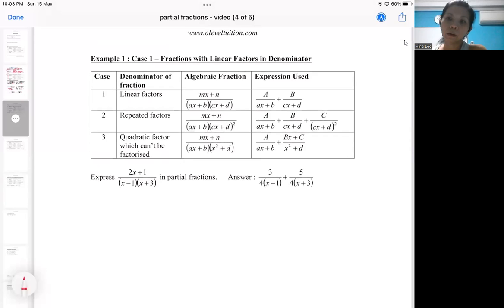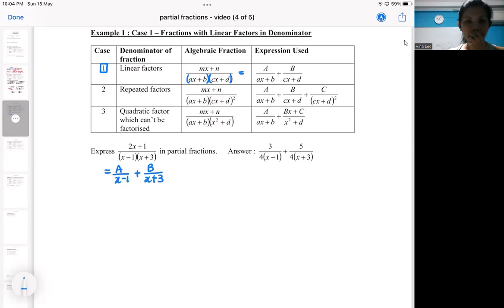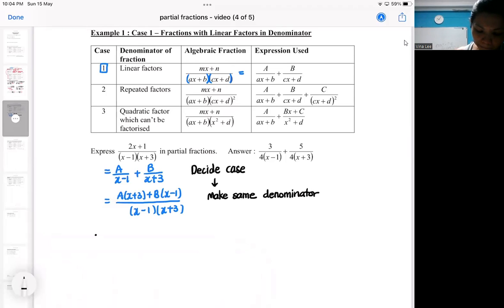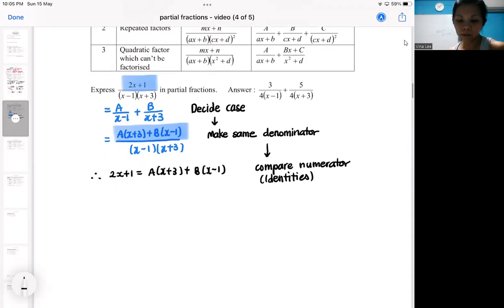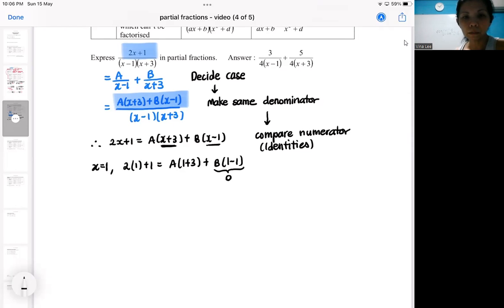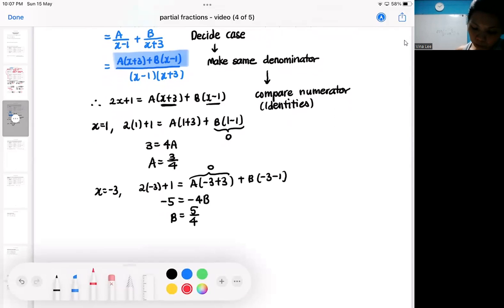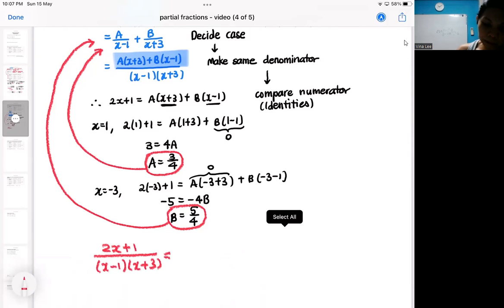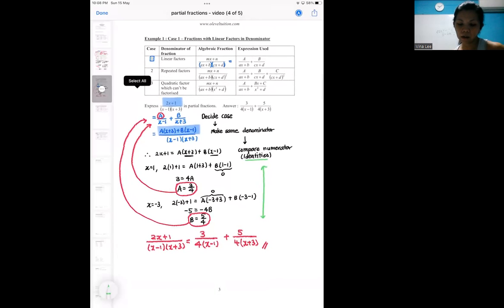partial fractions case 1